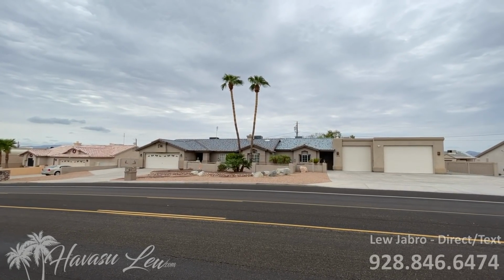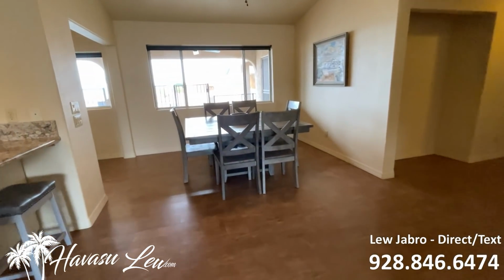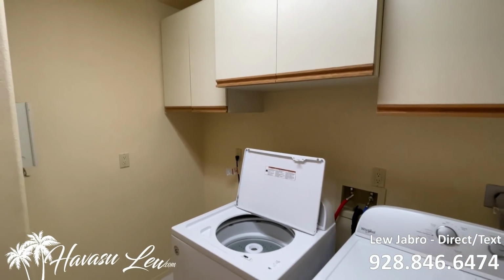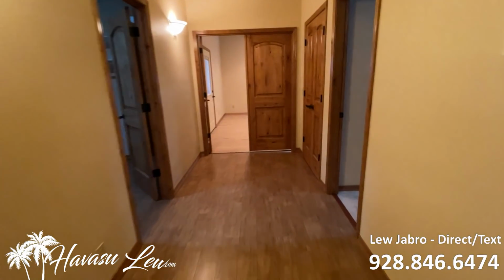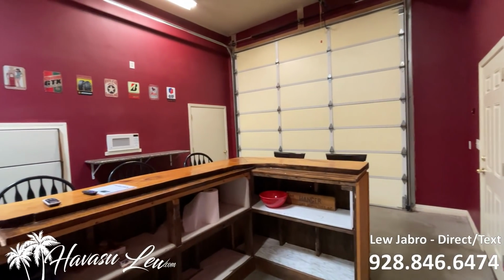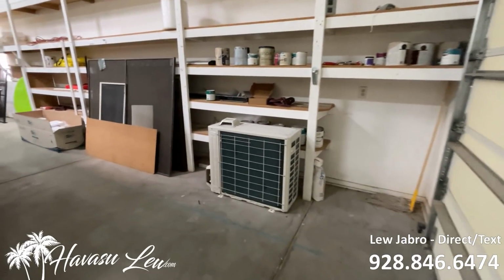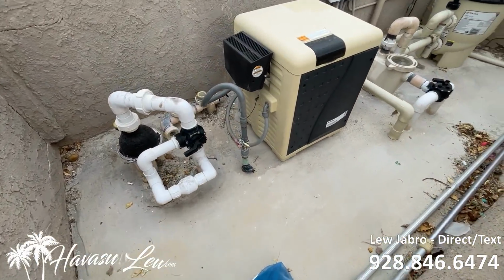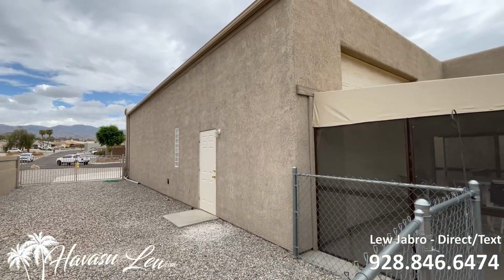Lake Havasu RV Garage Pool Home 3522 Palo Verde Blvd N MLS 1017835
💥Just Listed RV Garage Pool Home - Great Vacation Rental Potential💥

5/4 pool home with over 3300sqft of open living area, huge double lot, split floor plan with huge master wing, successful vacation rental with approx. $90K net in first 13mo, covered back patio and outdoor living areas with pebble tec pool, huge side yard, RV/boat parking on BOTH sides of home, 2 car garage is 27' with 7' door + 32' RV Garage/Game Room with 11.5' door and separate bath + 46' RV garage with 11.5' door with drive through bay...